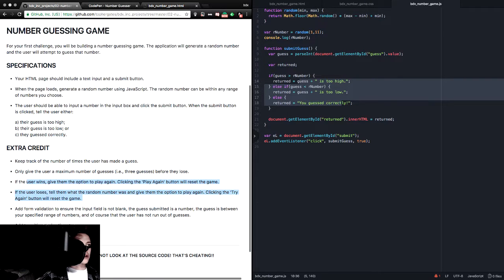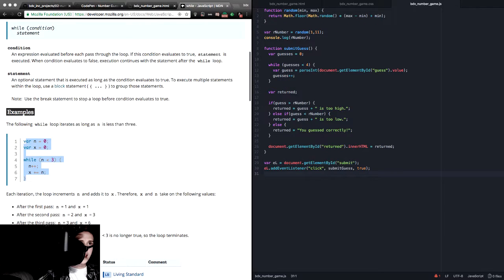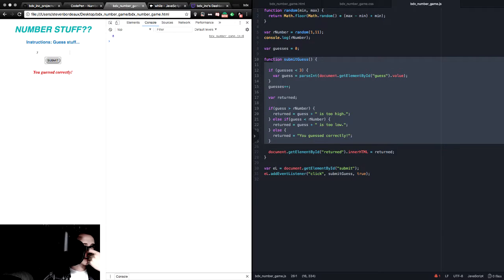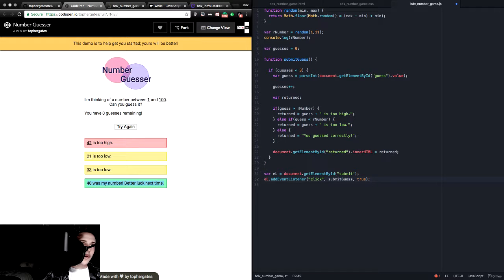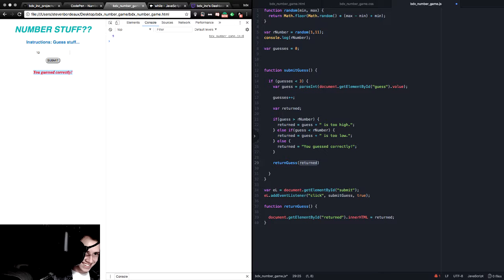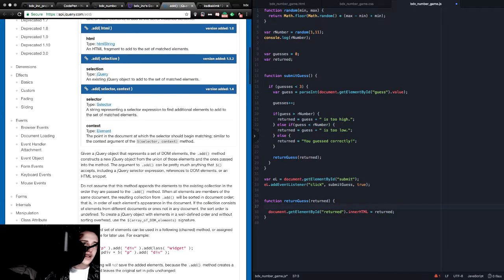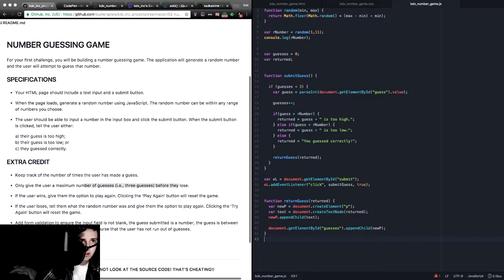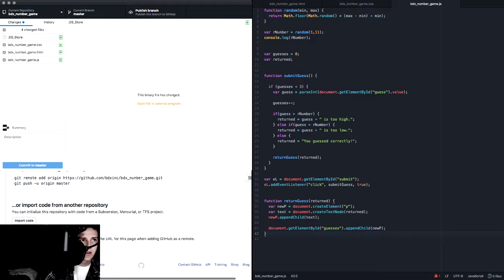Day 280 - Year of Streaming & Learning to Code